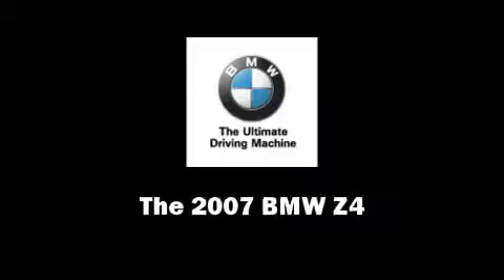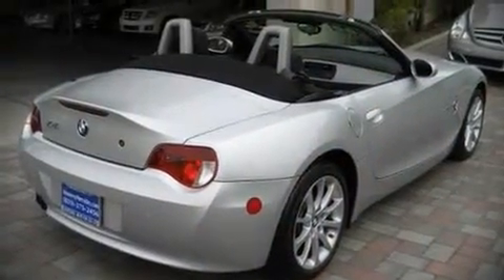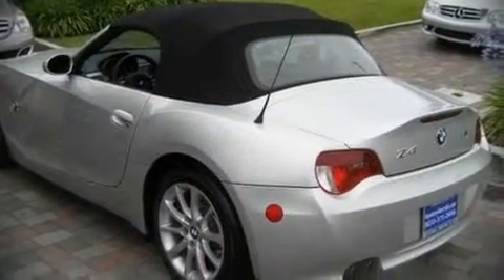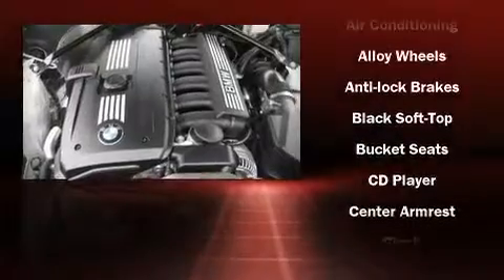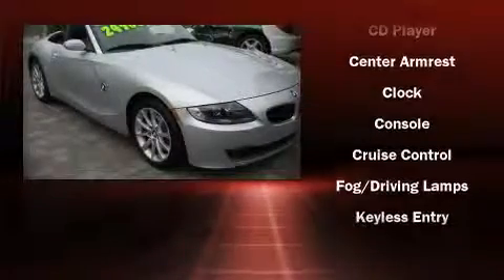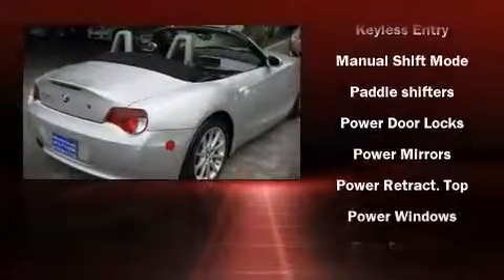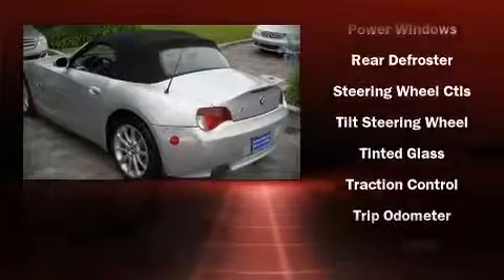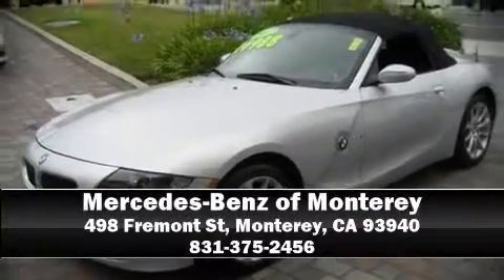2007 BMW Z4 3.0i Roadster in Monterey, CA 93940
The 2007 BMW Z4. With less than 20,000 miles on the odometer, this vehicle provides excellent value as a pre-owned model. It features an automatic transmission, rear-wheel drive, and a 3 liter 6 cylinder engine. Highway fuel economy of 30 miles per gallon distinguishes this vehicle as energy saving transportation. The following features are included: front bucket seats, air conditioning, telescoping steering wheel, remote keyless entry, and power windows. Stylish alloy wheels suggest both sport and refinement, residing elegantly within the fender arches. Audio features include a CD player with MP3 capability, steering wheel mounted audio controls, and 10 speakers, providing excellent sound throughout the cabin. BMW ensures the safety and security of its passengers with equipment such as: Dual front impact airbags, KNEE airbags, Integrated roll-over protection, Traction control, a panic alarm, and 4 wheel disc brakes with ABS. Electronic stability control stands out as a technologically savvy innovation, keeping you better connected to the road. A Carfax history report provides you peace of mind by detailing information related to past owners and service records. We'd love to show you this vehicle in person.